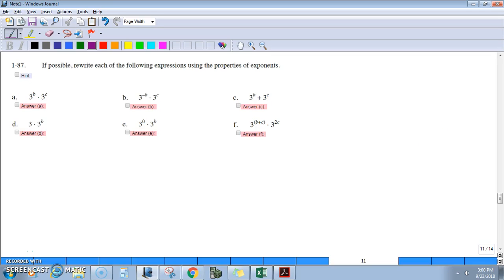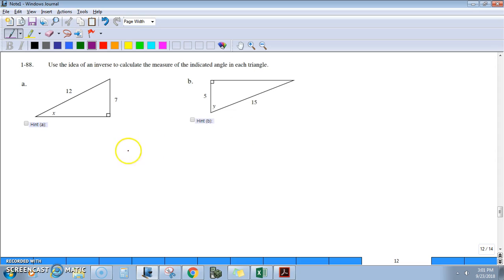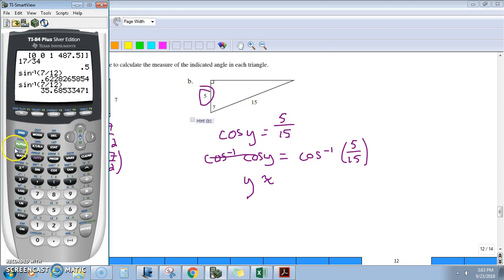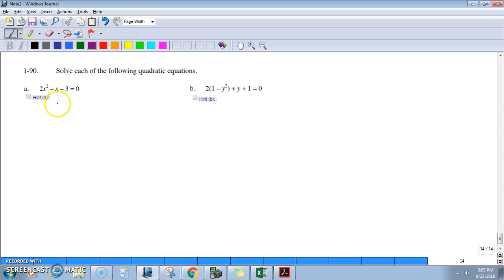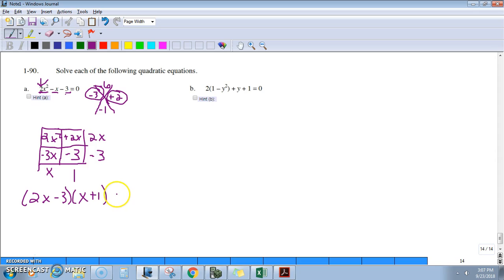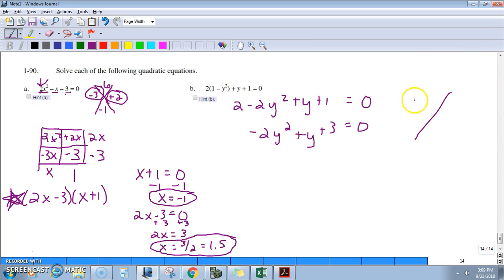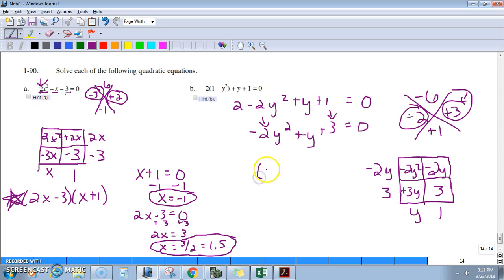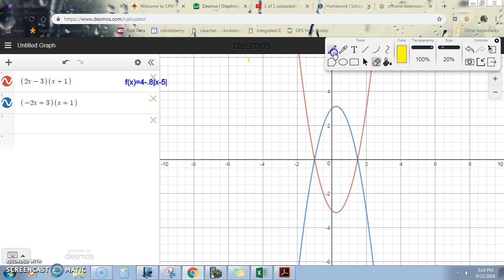PC HW 1 2 2 Video 2